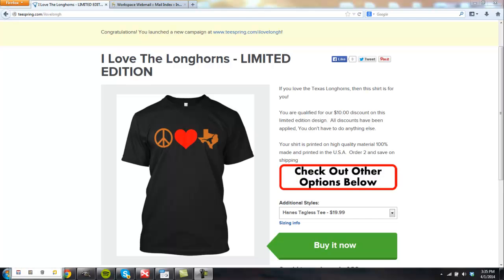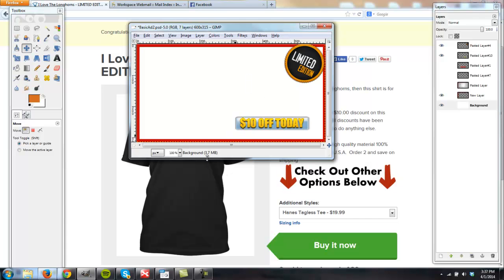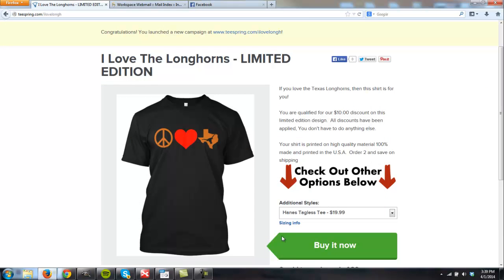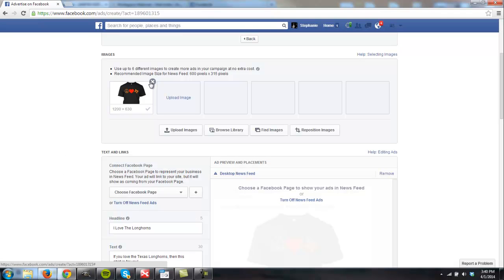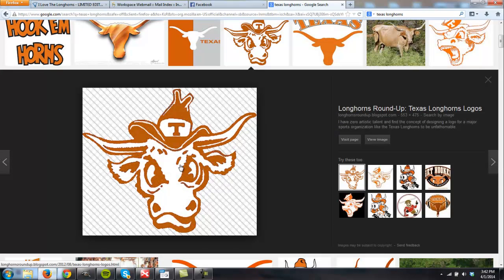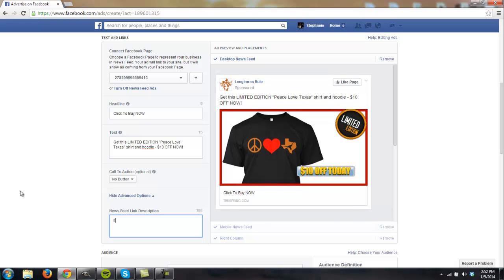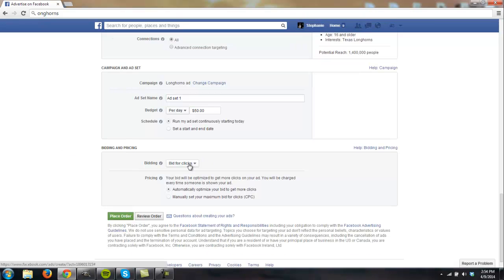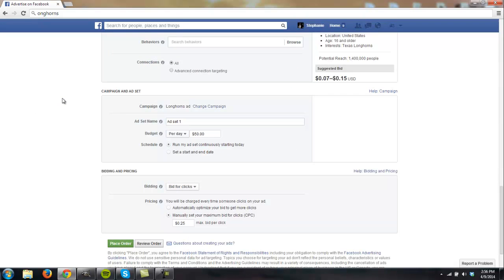Tee Profit Punch - Ad Creation